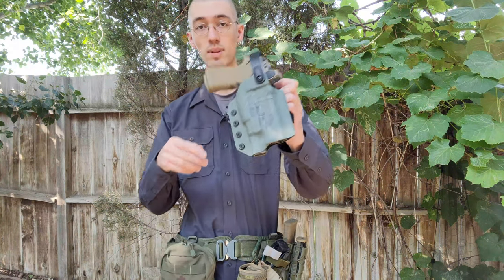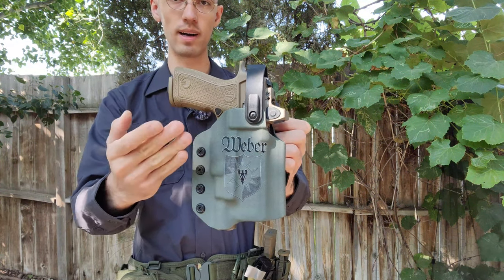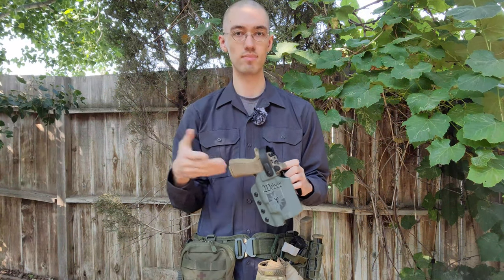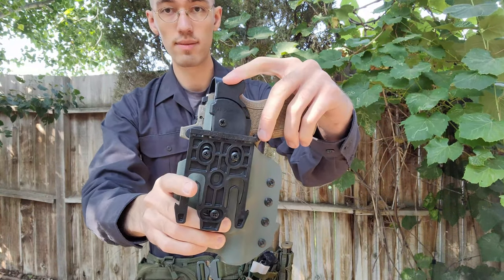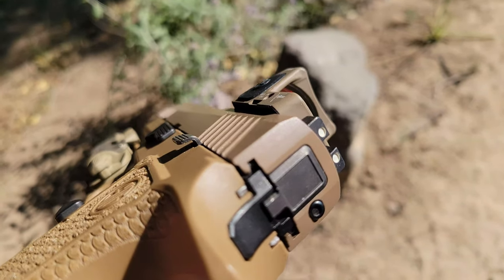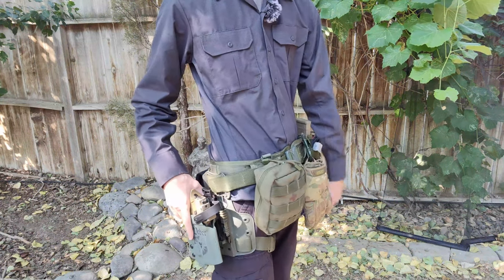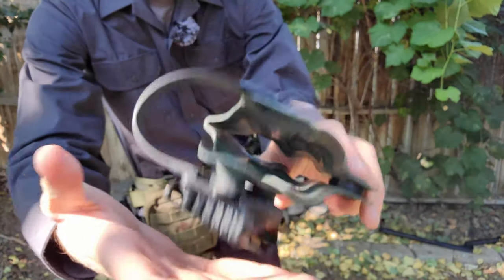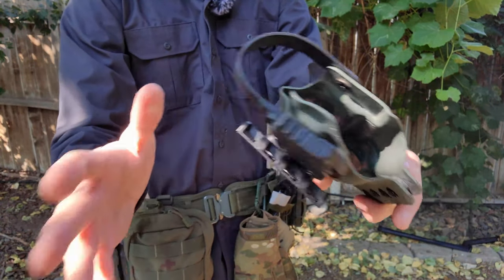Black Rhino Concealment Scabbard FCS Holster Review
Two month review of a holster for my Sig Sauer P320 and discussion on some issues I had with mounting it to my belt.

Timestamps
0:00 - Introduction
0:42 - Custom design
2:23 - Retention hood
2:58 - Reholstering issue
6:05 - Mounting issues
8:43 - Conclusion